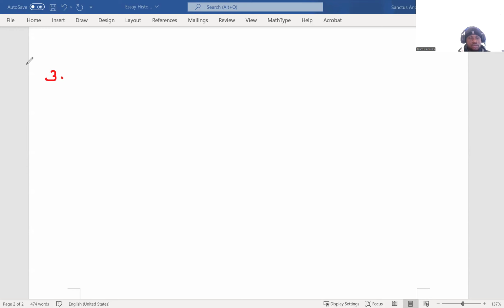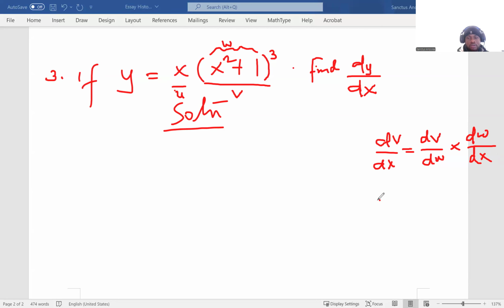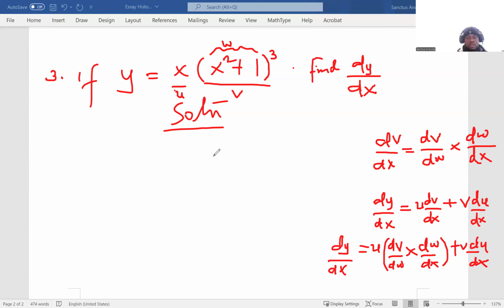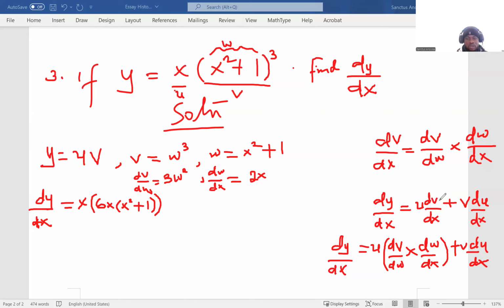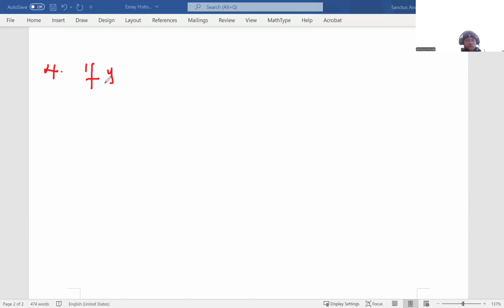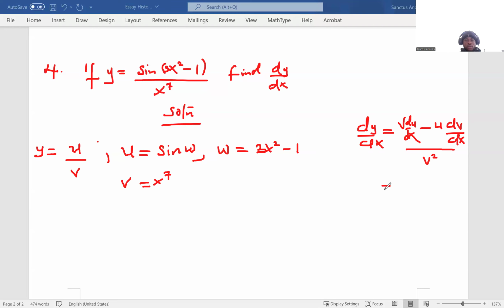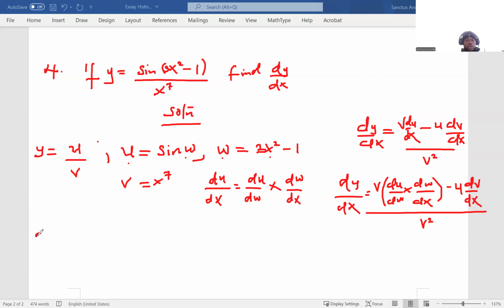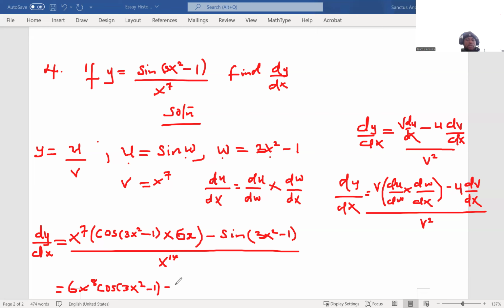Differentiation by Chain Rule with Key examples2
This differentiation by chain rule incorporates the product and quotient rules